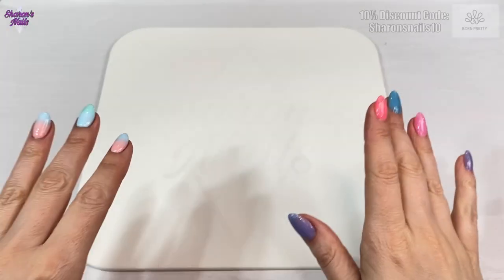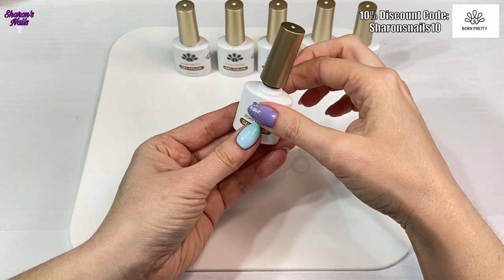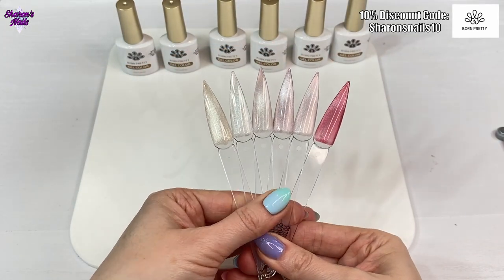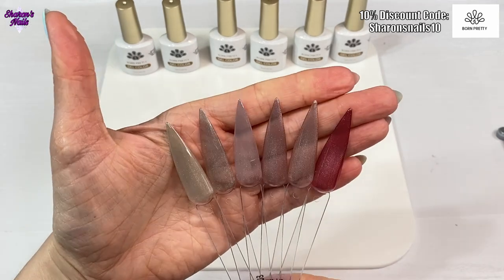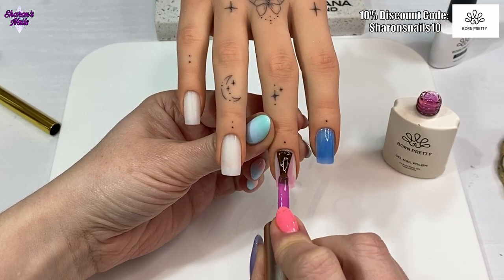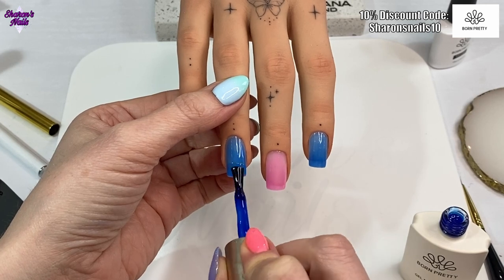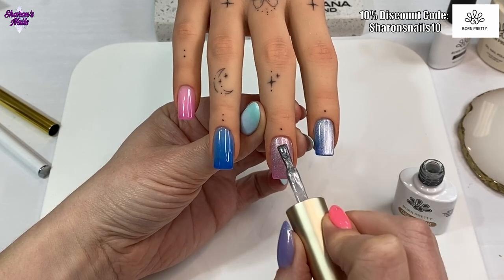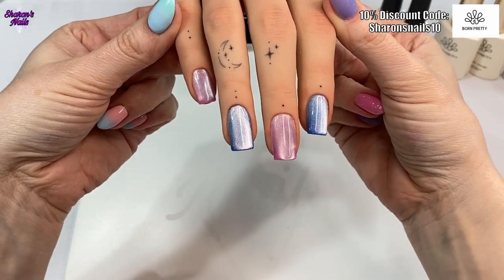Born Pretty Water Light Cat Magnetic Gel Polish (Beginner Friendly tutorial)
Today I'm unboxing and swatching some beautiful gel polishes from @bornprettyofficial which are called Water Light Cat Magnetic Gel Polishes. As the name suggests, they are magnetic gel polishes and need a magnet to see the effect. These gels were kindly sent to me for review and I was really happy with them.
I also did a mini tutorial on how to use these gels using my @aleanahand aleanahand practice hand.

What do you think of these gel polishes?

My aleanahand practice hand
tattooed butterfly half hand in the shade 'winter'

(I used Ice Jelly 05 &06)